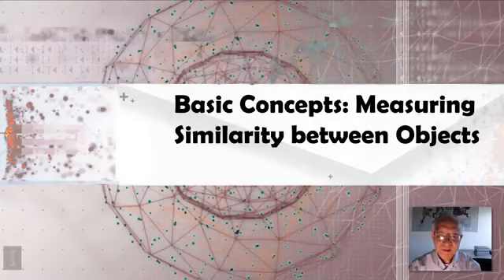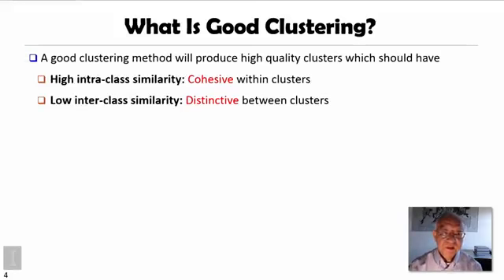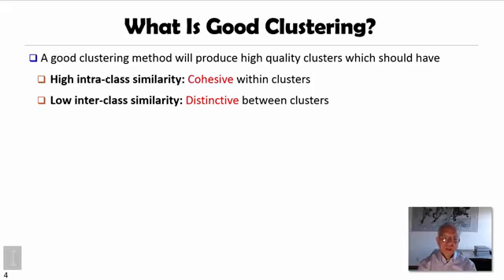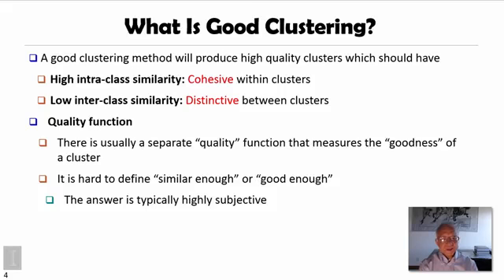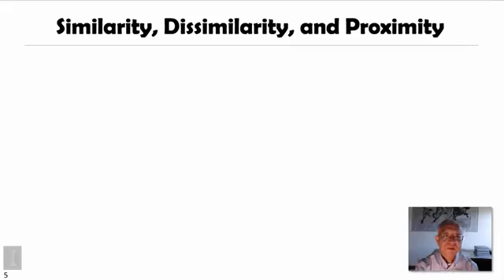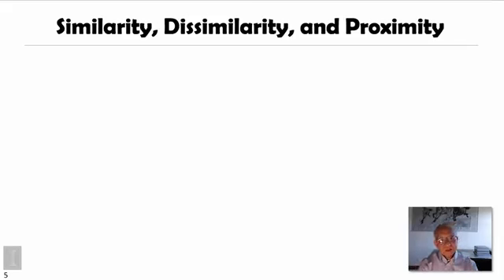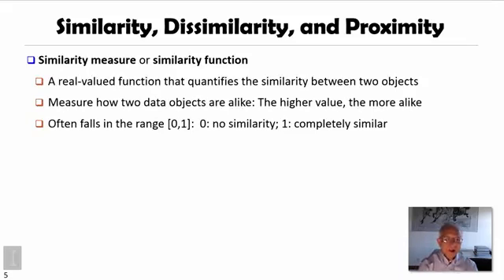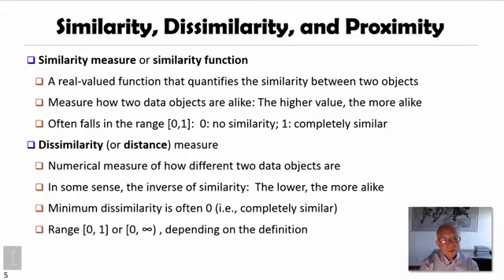DATA MINING 5 Cluster Analysis in Data Mining 2 1 Basic Concepts Measuring Similarity between